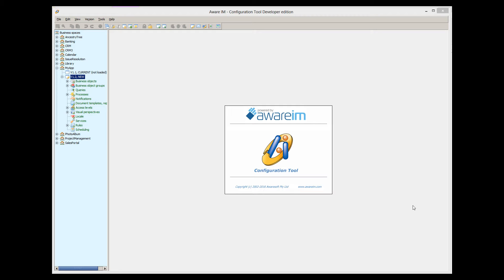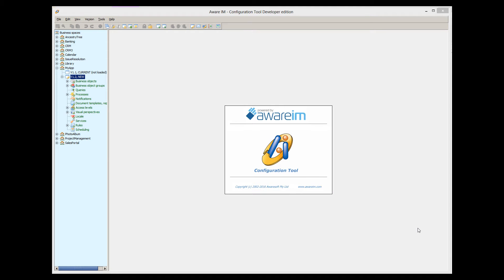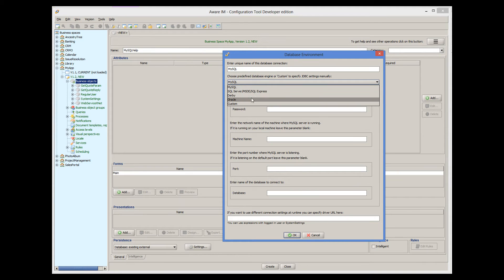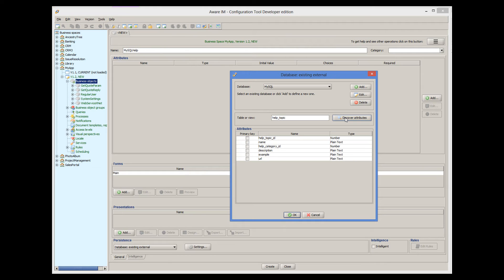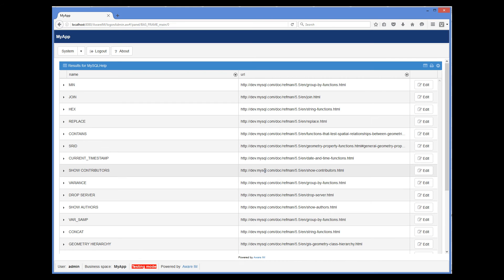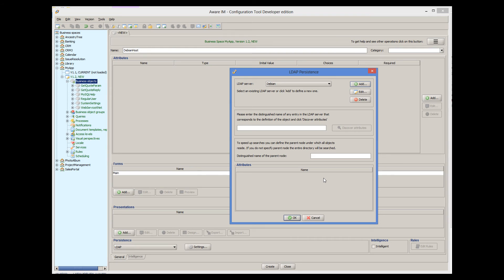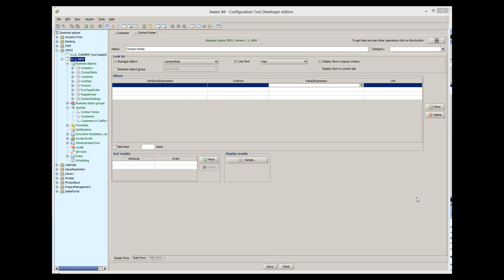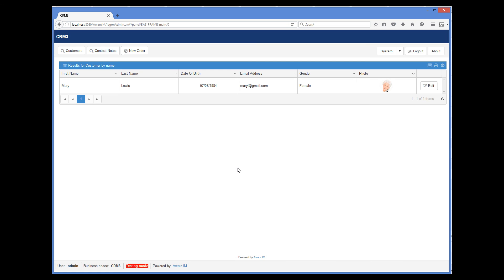Connecting to external databases, Active Directory and LDAP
Create powerful web database applications quickly. This tutorial explains how to connect to external databases, Active Directory and LDAP servers from Aware IM.